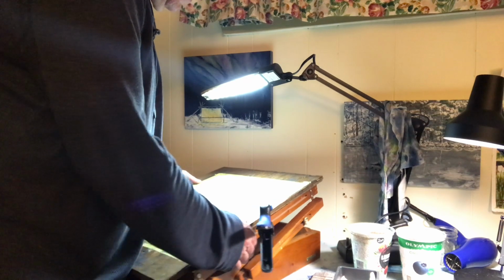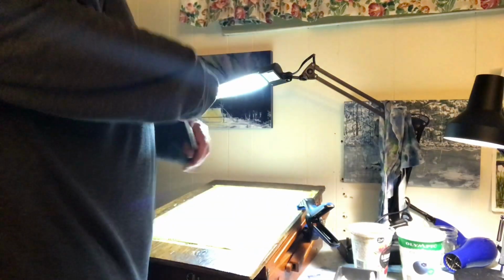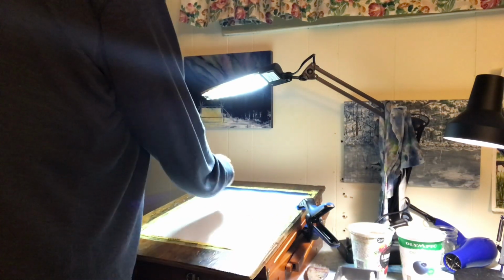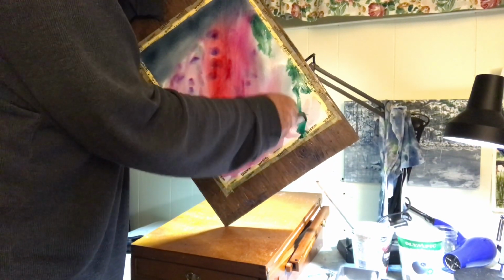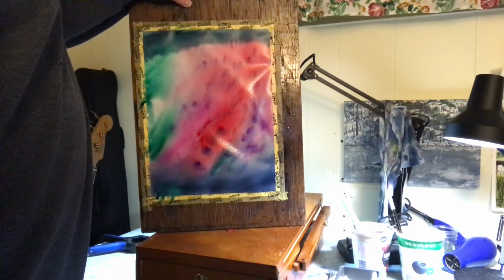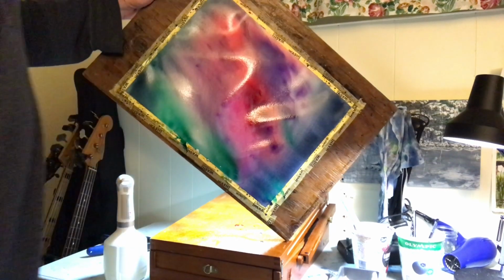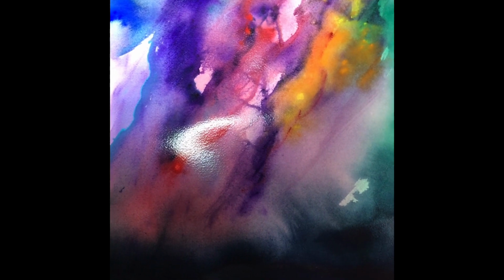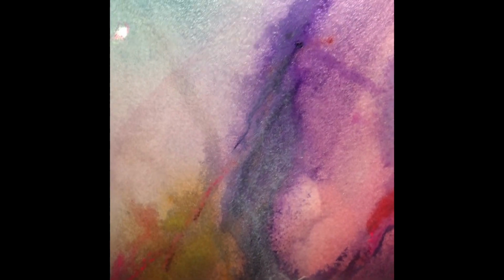Painting a Nebula in Watercolour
Guy Langlois demonstrates the technique used to paint a Nebula using watercolour paints.